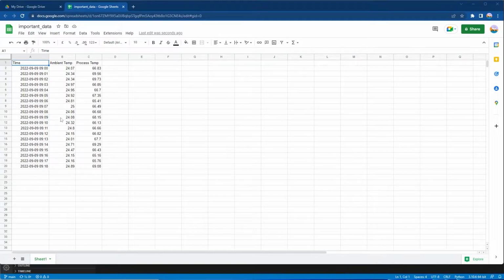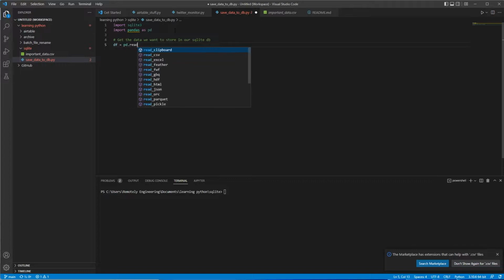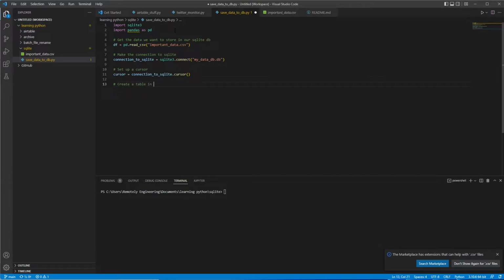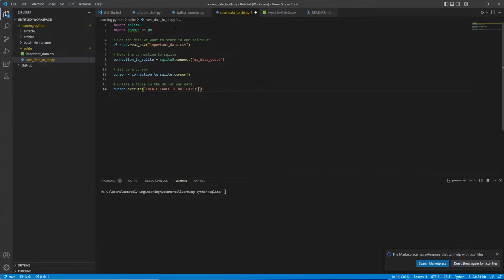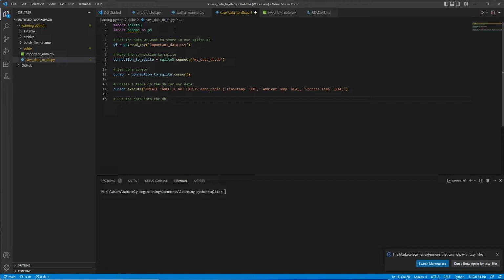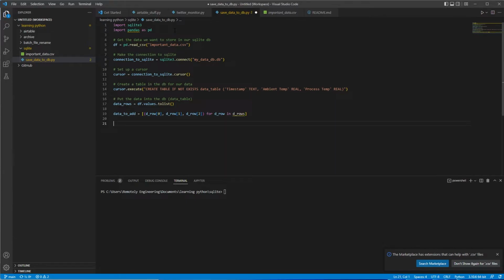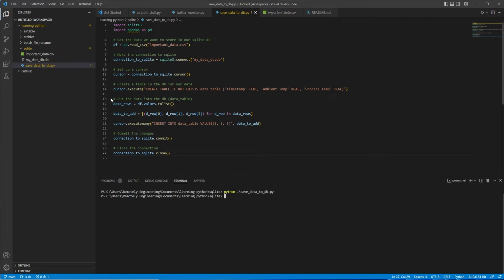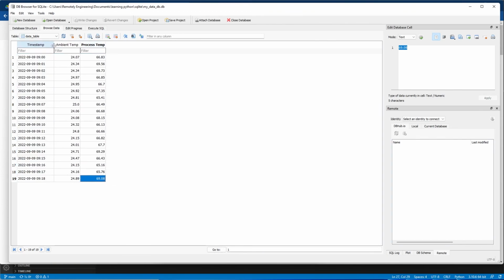How To Put CSV Data Into An SQLite DB With Python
Storing data in flat files can be OK. But for a lot of applications you really need a database.

Python provides a neat little database out of the box called SQLite.

This video goes through a simple script that puts spreadsheet data into one of these SQLite databases.

First, we import our spreadsheet data (in CSV format) using Pandas. From that Pandas data frame we prepare the data ready for injection into our SQL database.

Then, the script establishes a connection to the database (creating it if it doesn't exist), and creates a cursor object. The cursor is the thing that allows us to work with the database (reading, writing and deleting data).

After that, all that remains is to actually inject the data into our database and we are done!

As a final step, we check to see it has worked by using a database browser (DB Browser) to view the contents of our database.